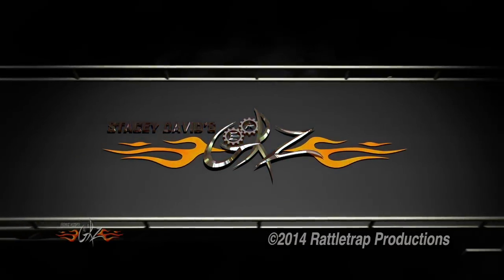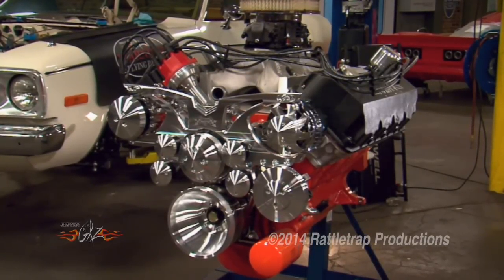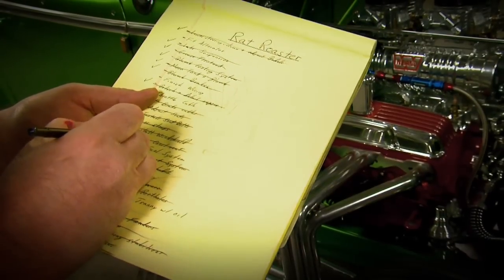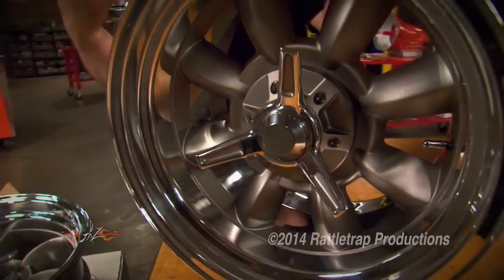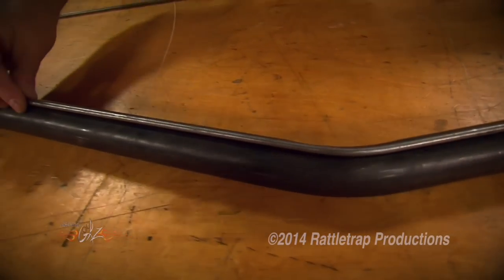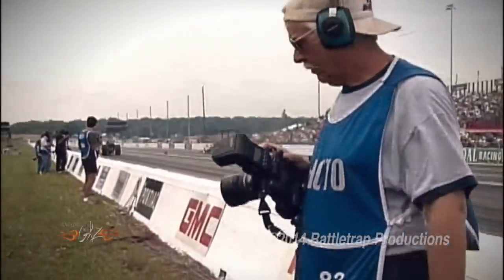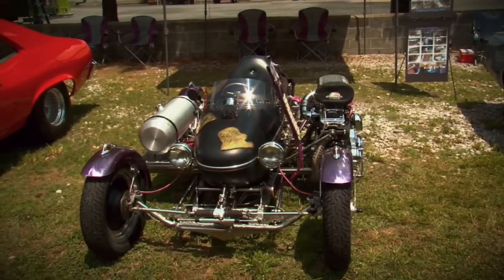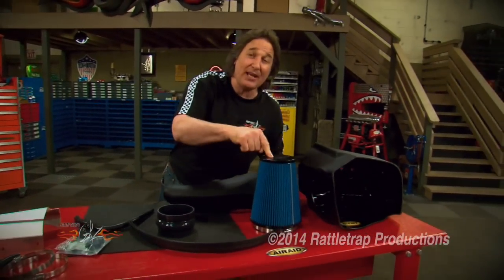73 Plymouth Satellite Hemi SLEEPER Setup - The Street Sweeper Part 2 - Stacey David's Gearz S8 E12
The Street Sweeper is back! Stacey delves into just how many parts it takes to completely change the drivetrain and suspension on a classic muscle car. Accessories, transmission, overdrive, headers, the list may seem to go on forever, but is about finding the right parts in the aftermarket , to build the car that YOU want.    After that it’s off to the races to see if E3’s new top fuel spark plug can handle the pressure of competition. If you want to see the in’s and out’s of building a car, GEARZ is the show to see!